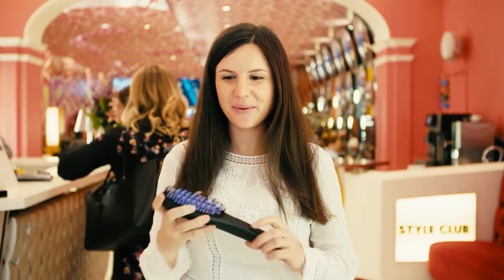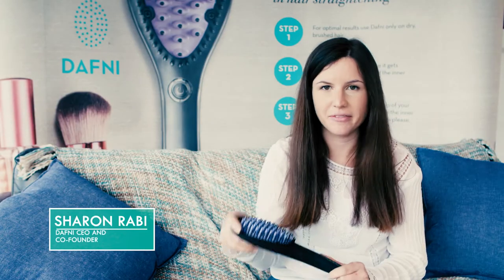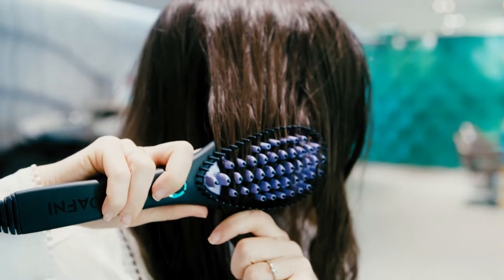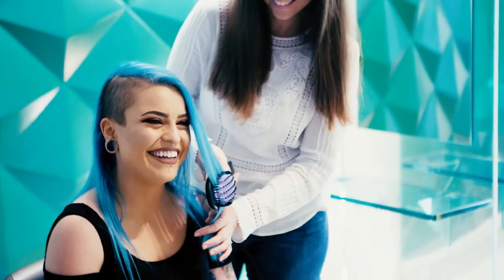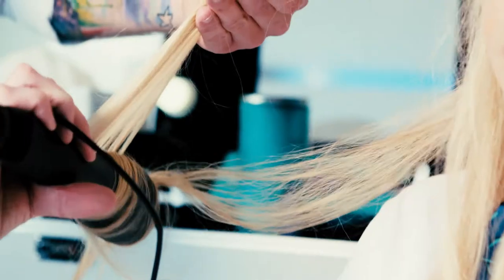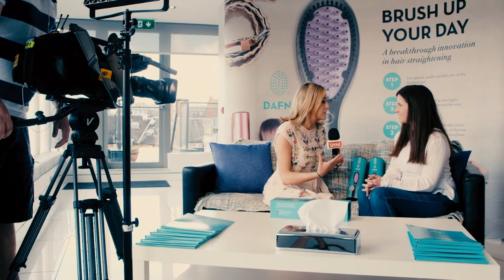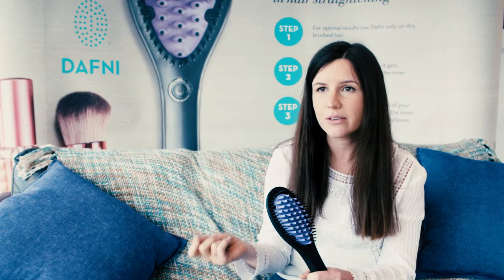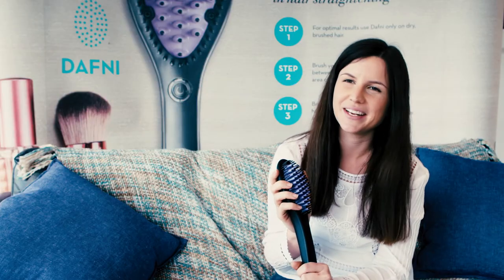Peter Mark Dafni Go - Magic Brush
Make your day run smoothly with DAFNI
Peter Mark reveals the secret to great looking hair on the go